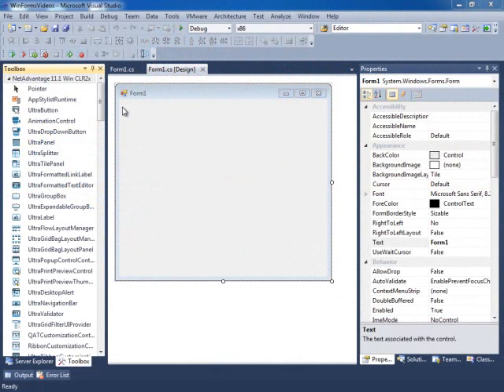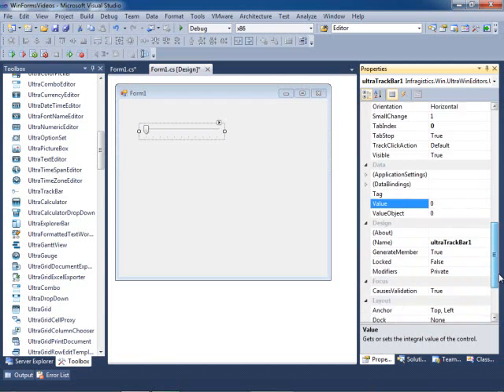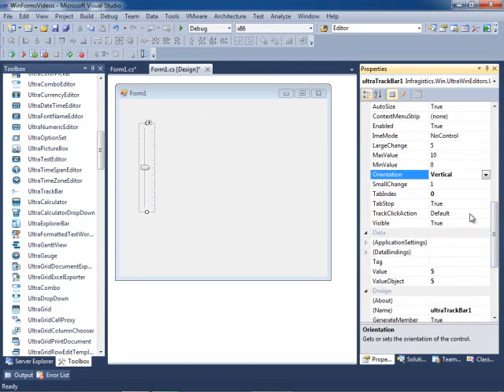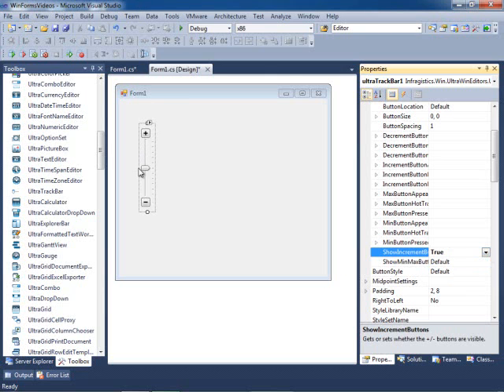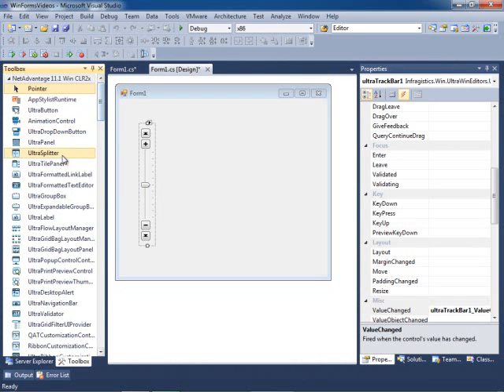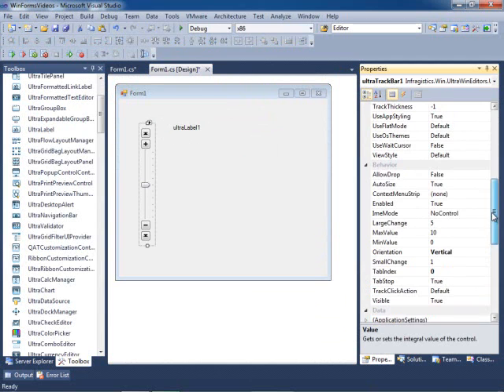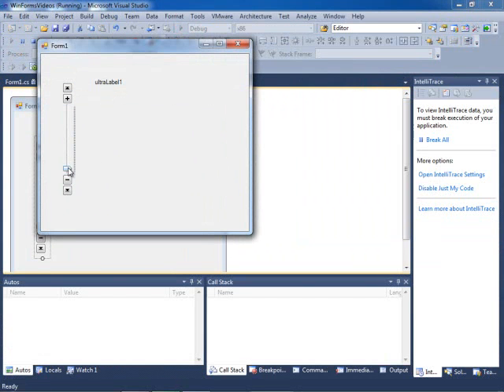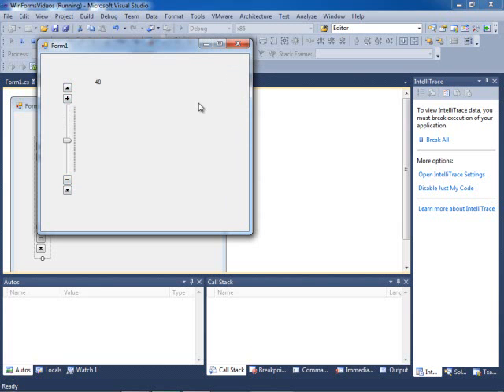WinTrackBar Getting Started